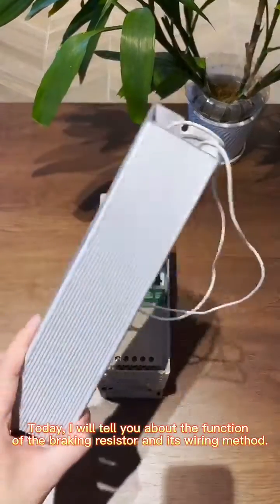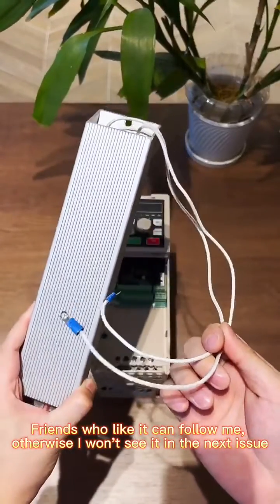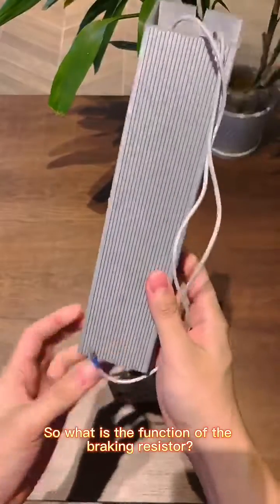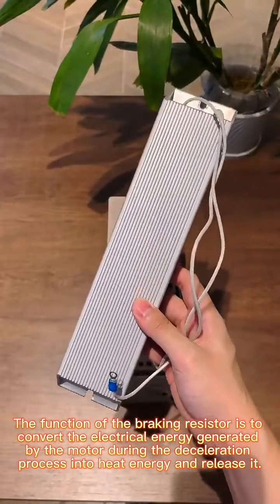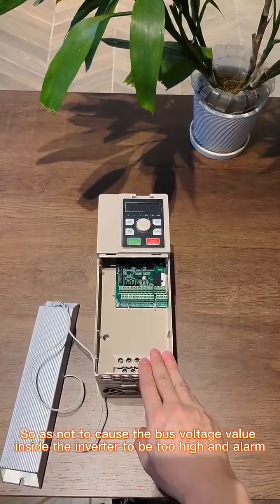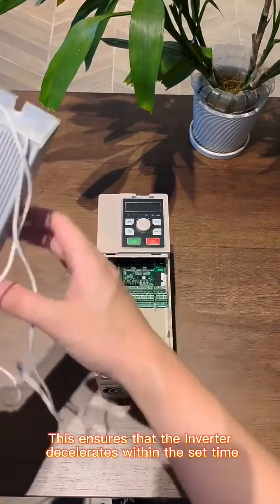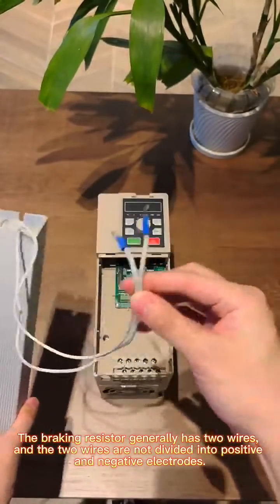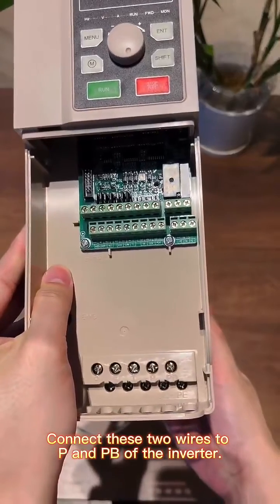What is the function of the braking resistor of frequency converter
Convert the electrical energy of the motor into heat energy and release it to avoid the effect of alarm and deceleration.